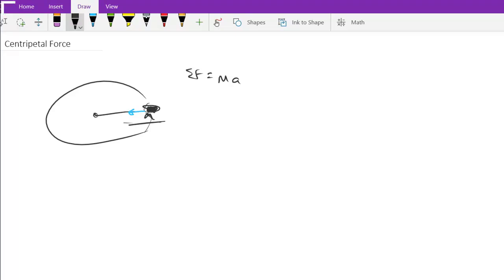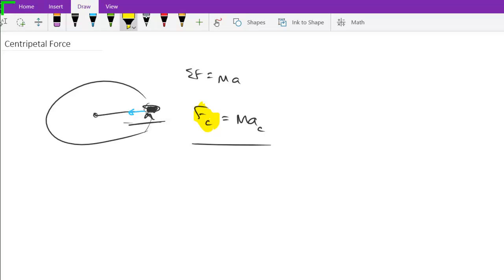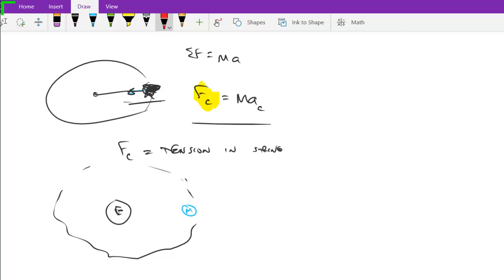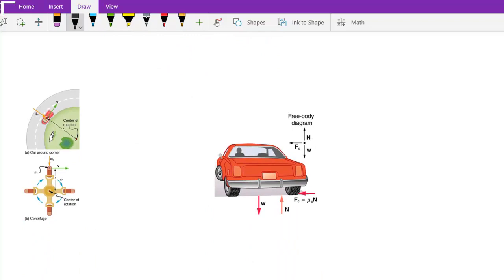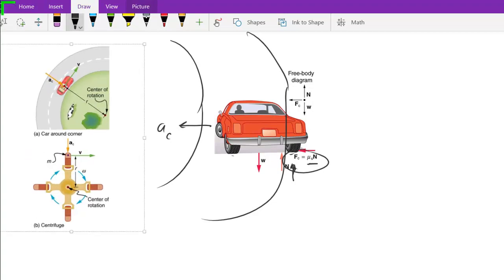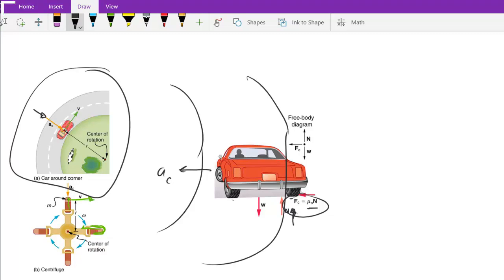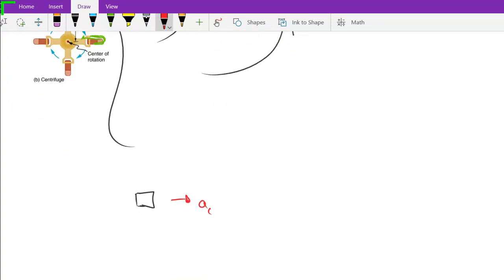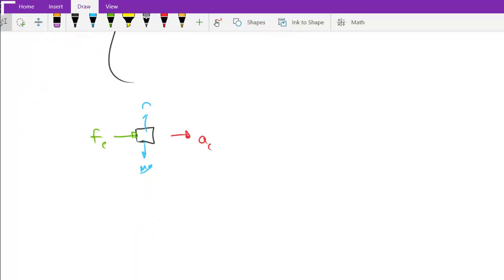06_02 Centripetal Force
Definition of centripetal force